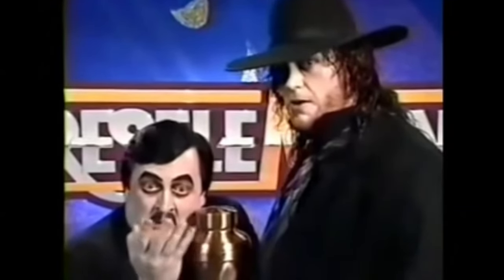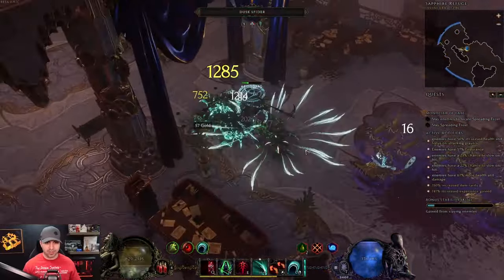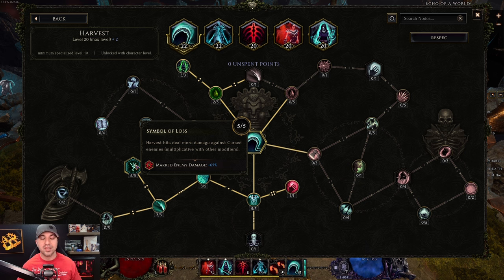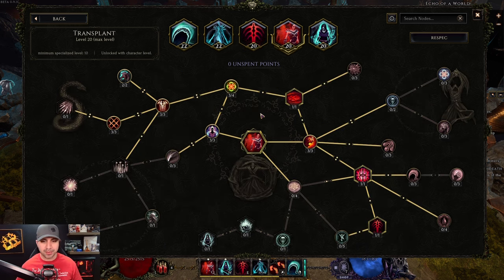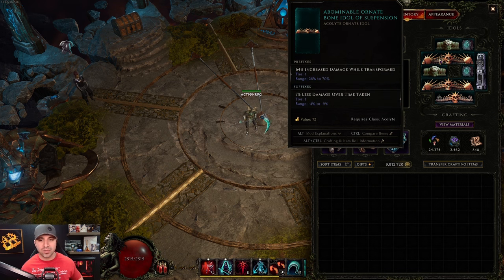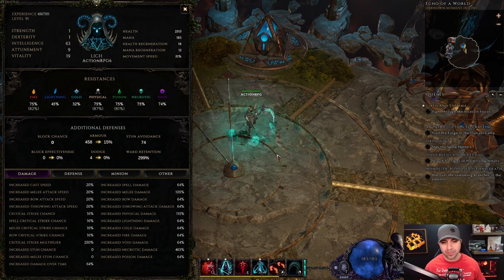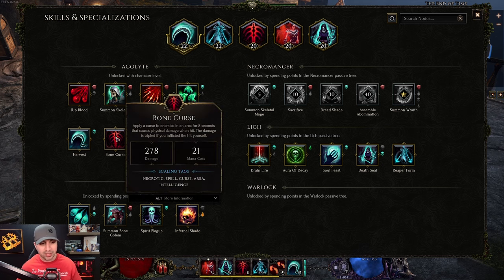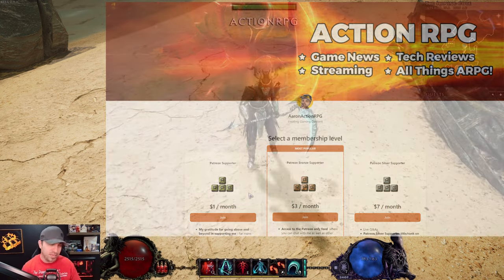Last Epoch Lich Undertaker Build Guide!! Crit Harvest!! 0.9.1 Ready!!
Time Stamps:
00:00 - Undertaker
00:09 - Intro
00:35 - Gameplay
03:15 - Boss Fight
04:20 - Harvest
05:26 - Reaper Form
06:18 - Bone Curse
07:07 - Transplant
07:40 - Death Seal
08:10 - Passives
09:17 - Idols
10:01 - Gear
11:14 - Stats
12:20 - Sustain
13:35 - Leveling
15:30 - Wrap Up